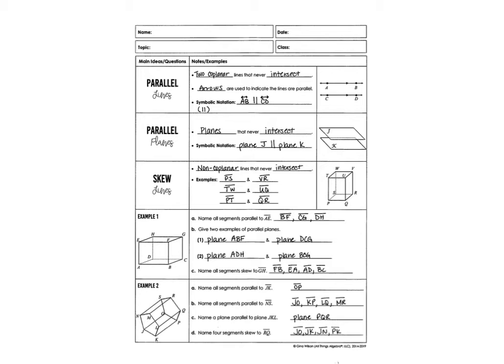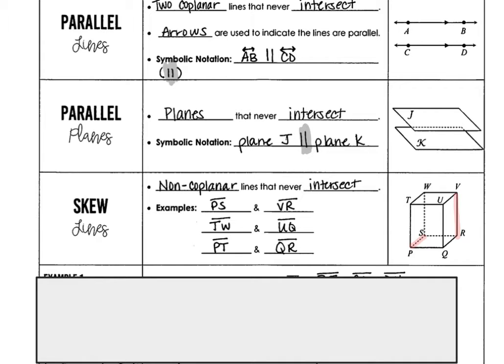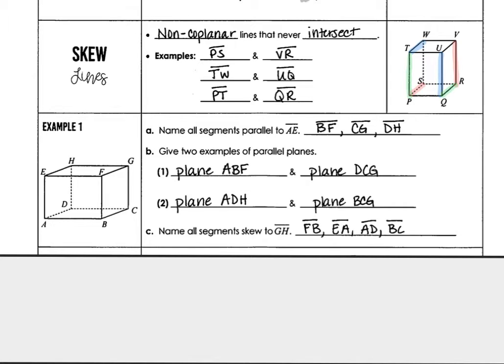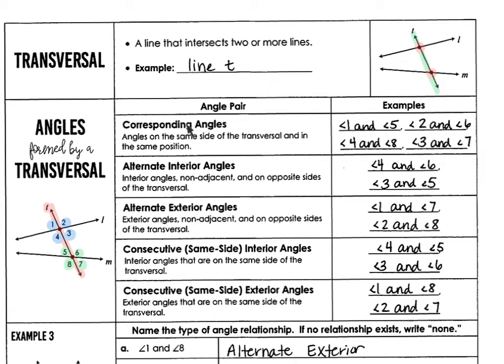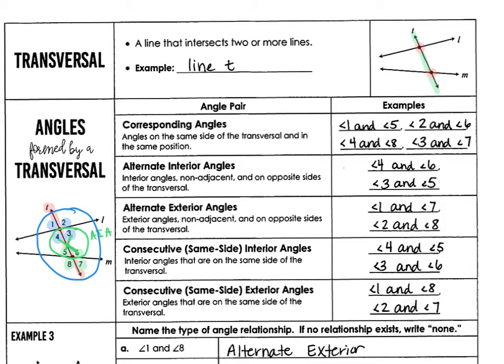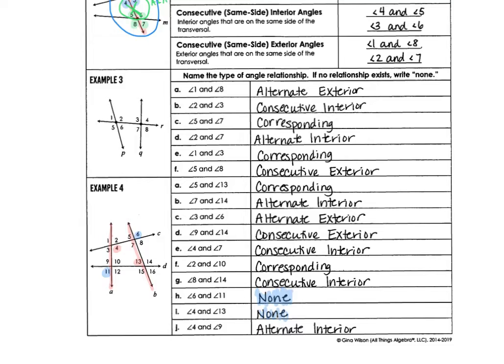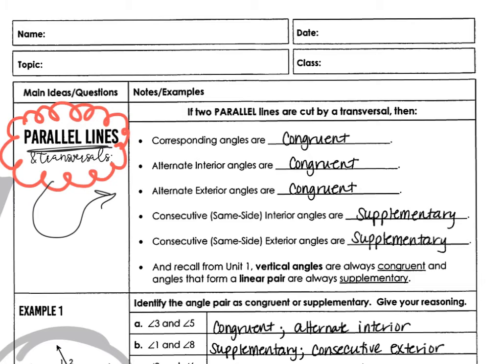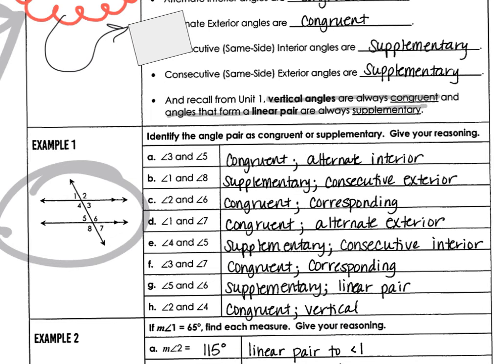3.1 and 3.2 video prework